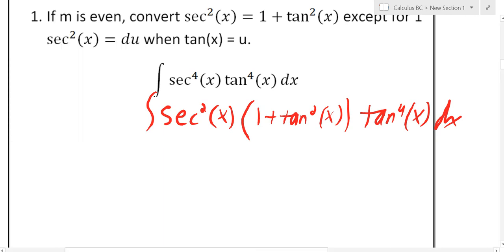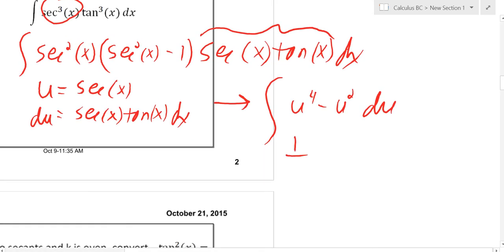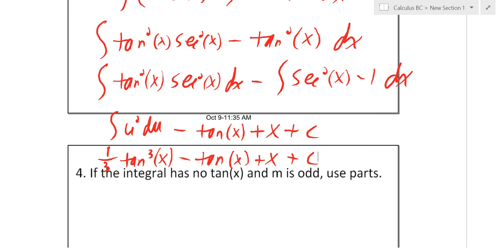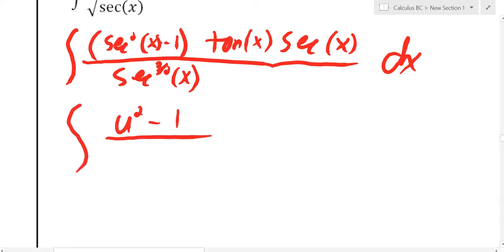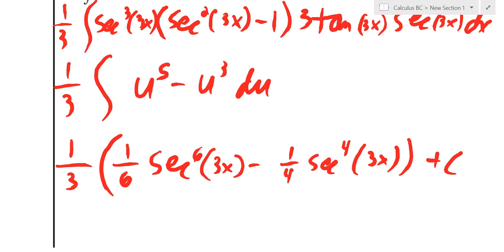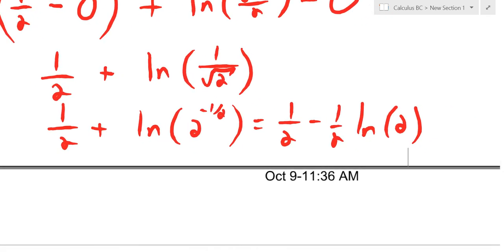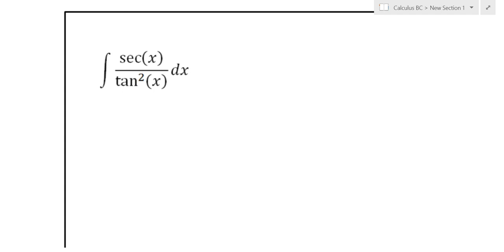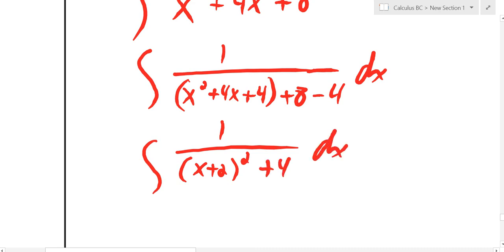Tan and Sec Integrals